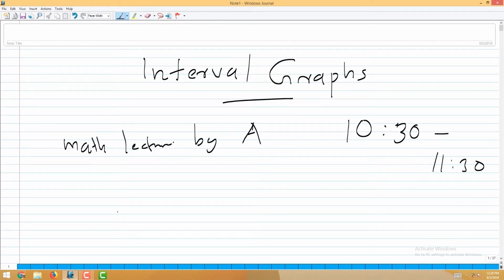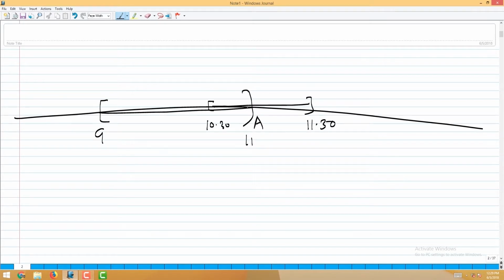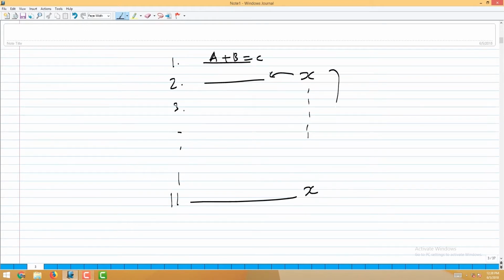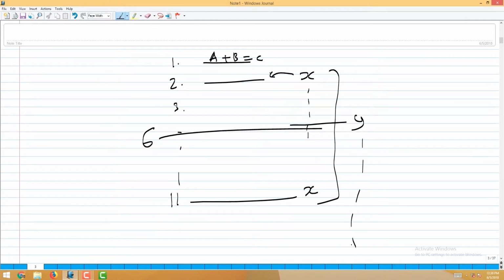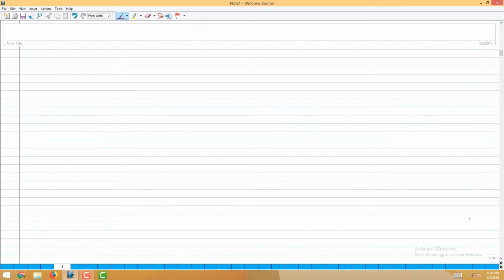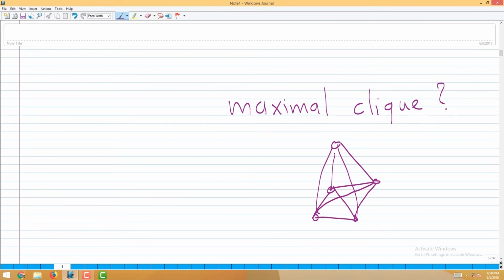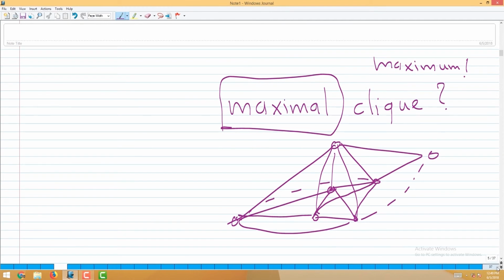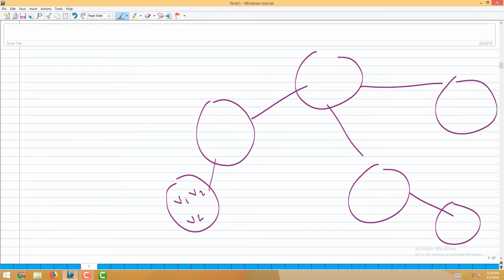Lec69 Interval Graphs and Split Graphs part 1